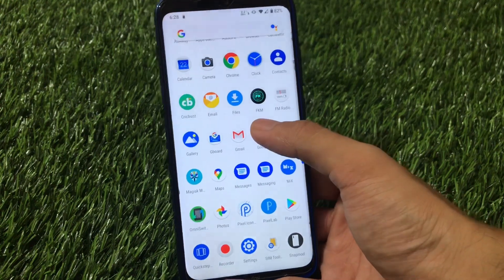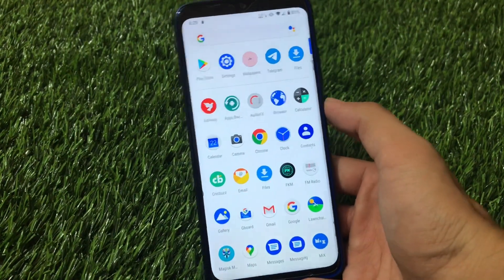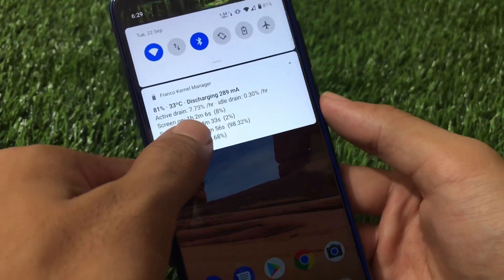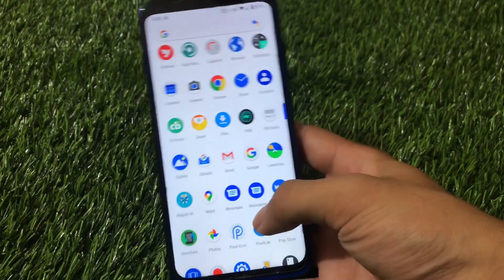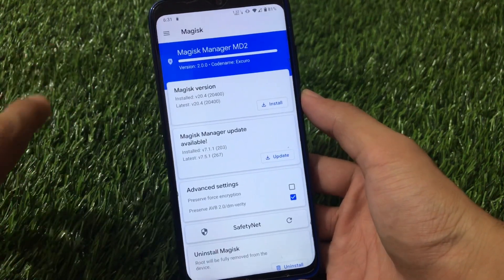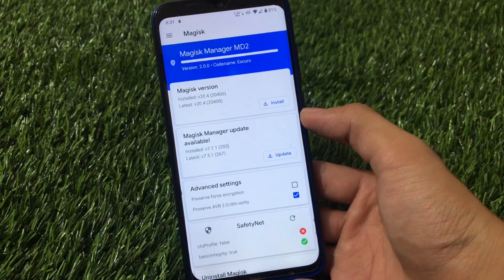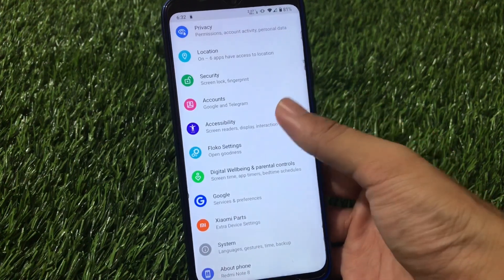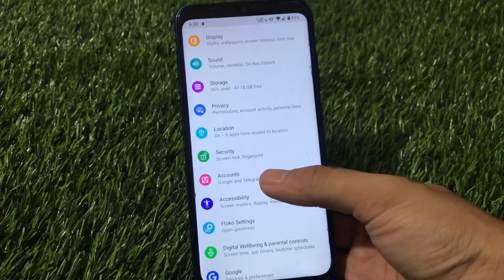[Android 10] Floko OS - An UnderRated Perfect ROM for Battery Backup ,Performance & Customizations🔥🔥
In this Video, I am gonna show you "[Android 10] Floko OS - An UnderRated Perfect ROM for Battery Backup ,Performance & Customizations🔥🔥" Make Sure to watch this video till the end to understand everything.